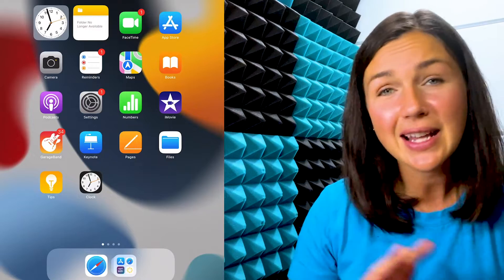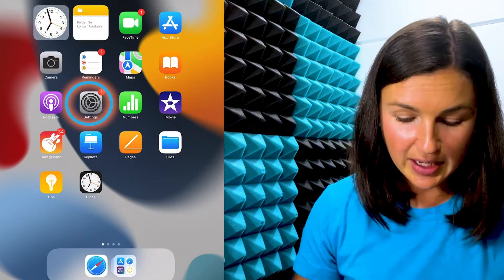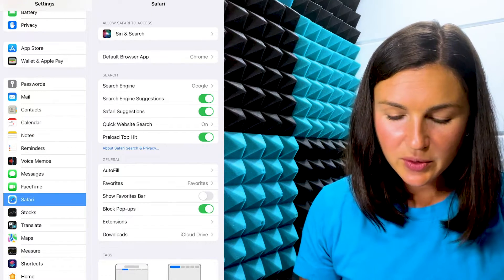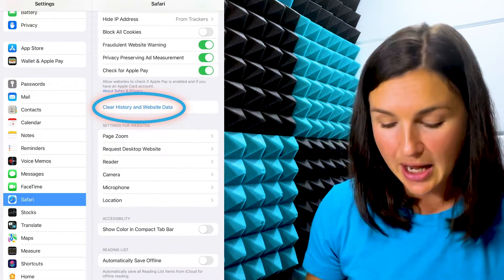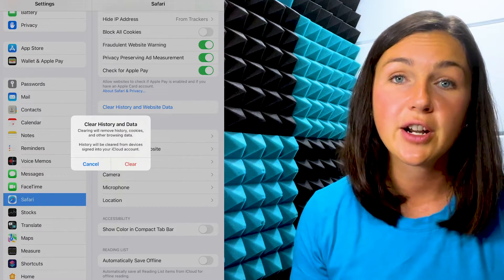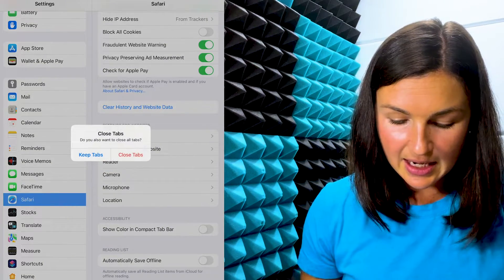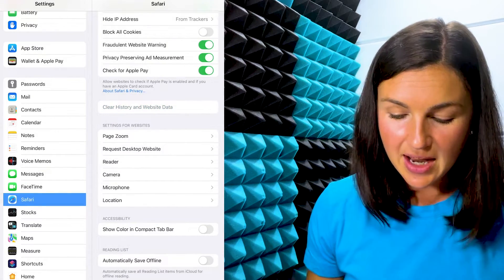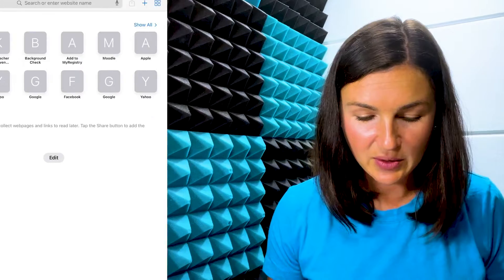iPad & iPhone: How to Clear Safari History on an iOS Device - Delete History on Your iPad or iPhone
In this video I will show you the steps to delete or clear your search and browsing history on Safari on any iOS device.  These steps will work on all iPads or iPhones.

I have a separate video on how to clear Safari history from any Apple Mac or Macbook computer or laptop.